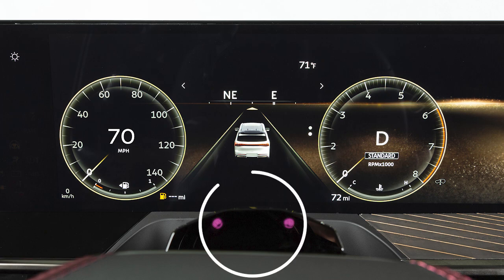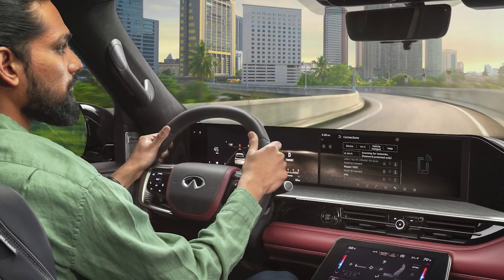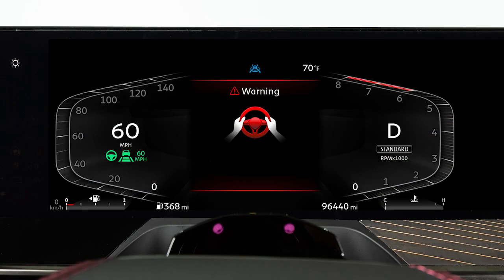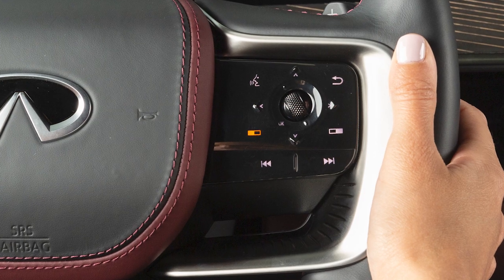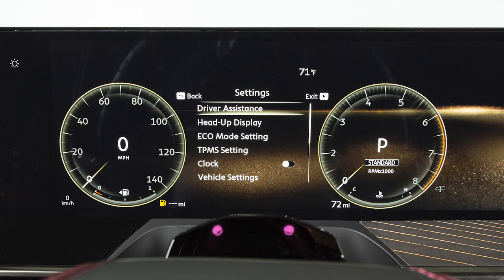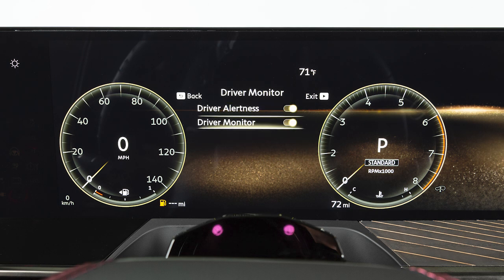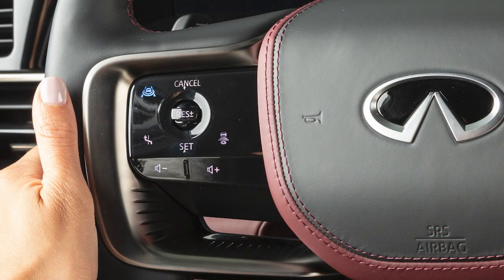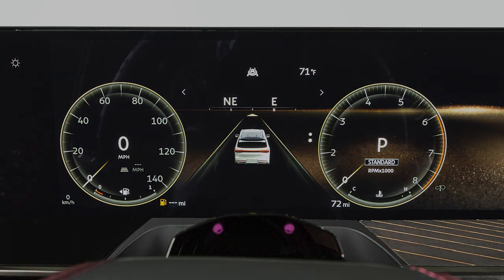2026 INFINITI QX80 - Driver Monitor